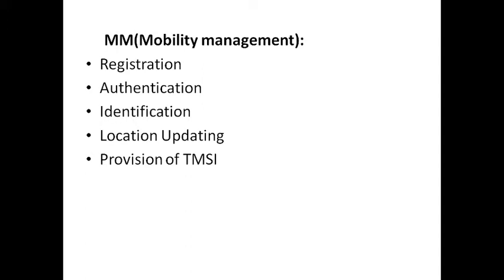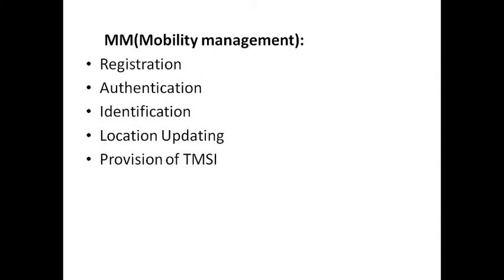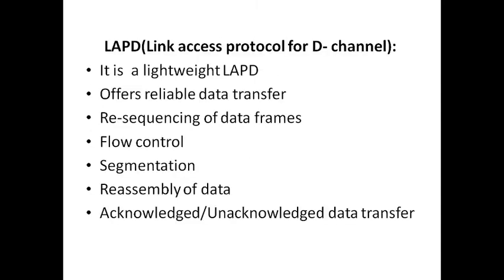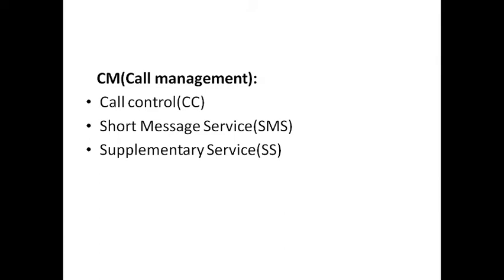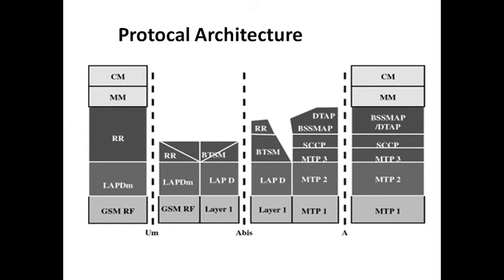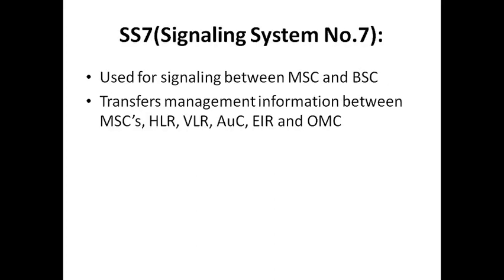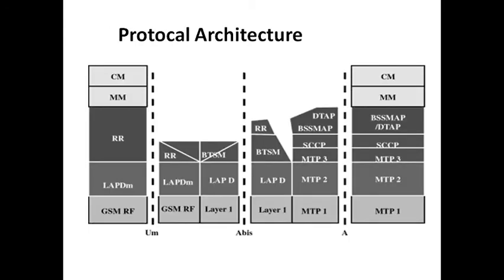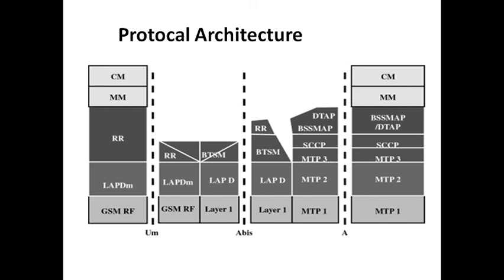Protocol Architecture Part 2 | GSM Services | Mobile Computing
GSM Services